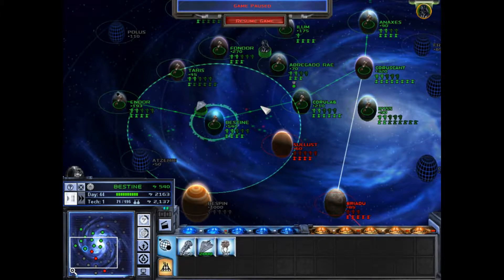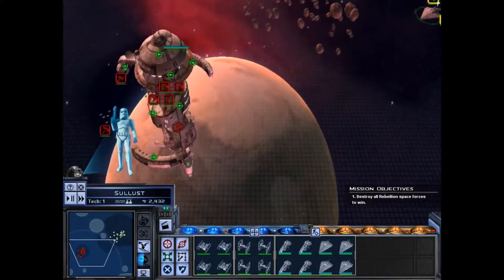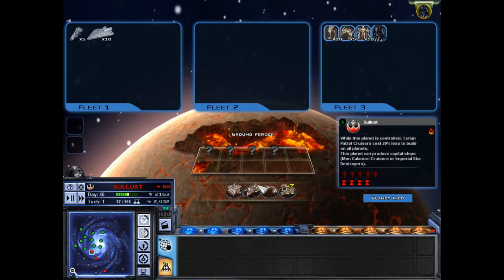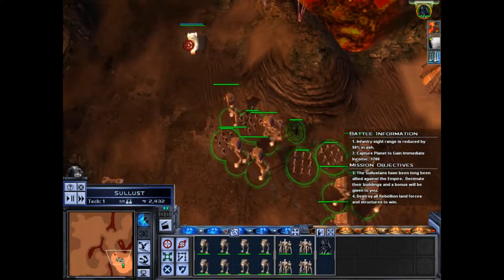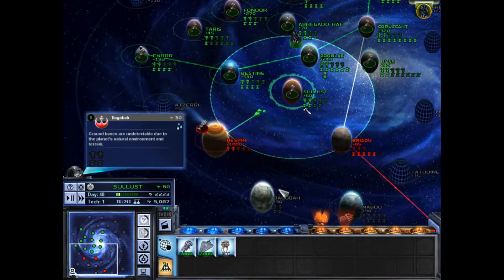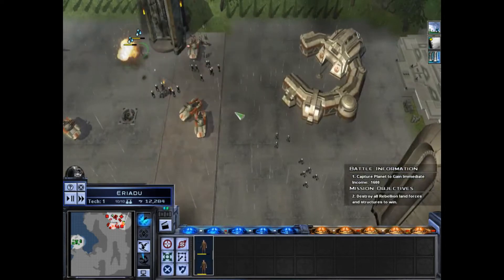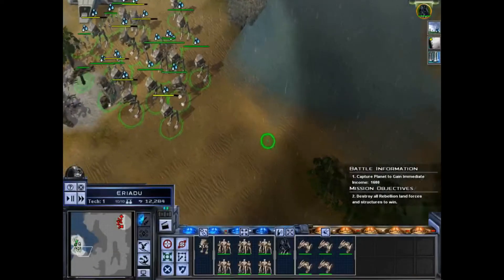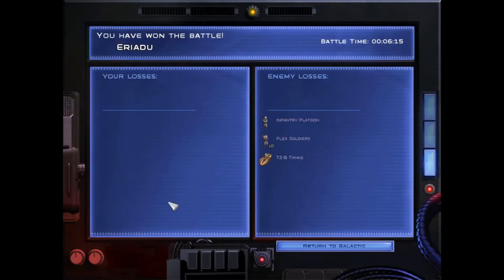Pushing the Front forward Let's Play Star Wars Empire at War Ep 14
Hello and welcome to episode fourteen where after we secure a line we start to take the fight to the rebel scum and get ourselves into position to secure the rest of the playable galaxy